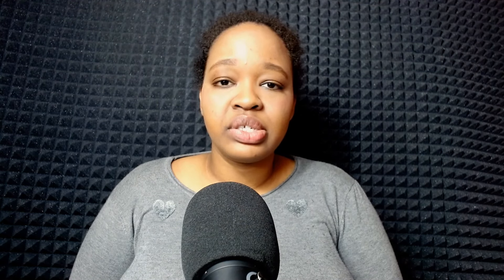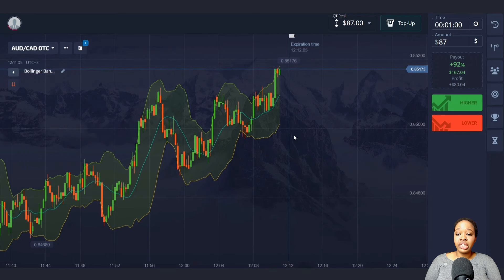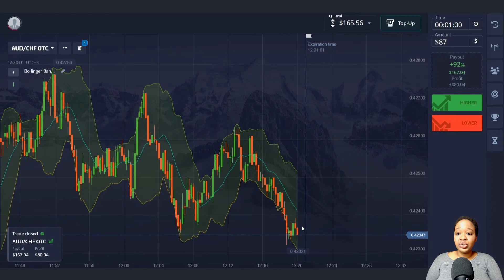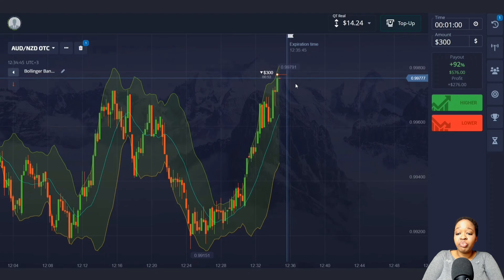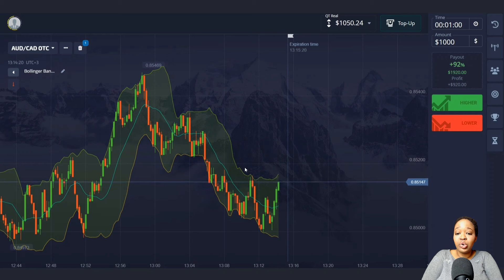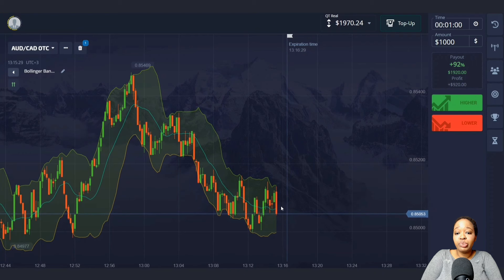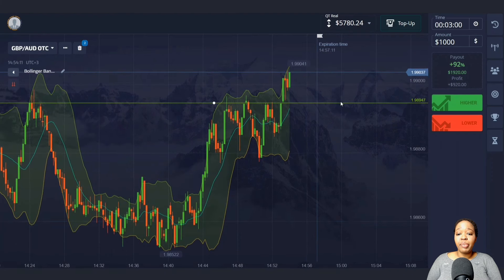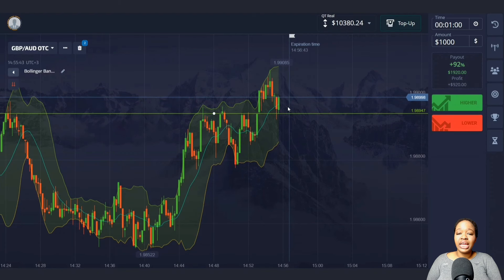BOLLINGER BANDS INDICATOR BINARY OPTIONS TUTORIAL | HOW TO USE BOLLINGER BANDS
0:00 Greeting
0:33 Join my money team and earn by trading on my signals
1:20 Explanation of the strategy
3:37 $87 - $167 trade
4:56 $167 - $314 trade
5:52 $314 - $590 trade
7:09 $590 - $1050 trade
8:46 $1050 - $1970 trade
9:42 $1970 - $3230 trade
10:55 $3230 - $5780 trade
12:09 $5780 - $10380 trade
13:06 $10380 - $13140 trade

Trading is quite a big risk, never trade with all your free money!